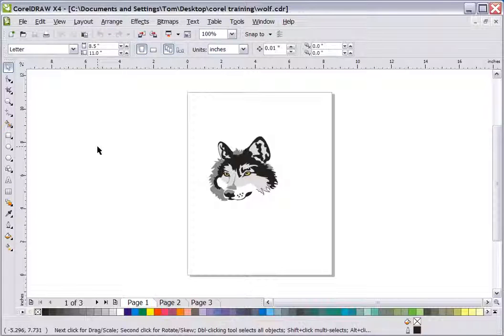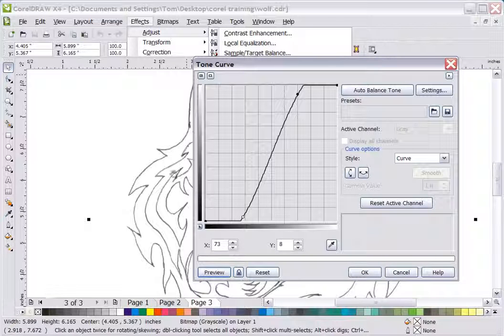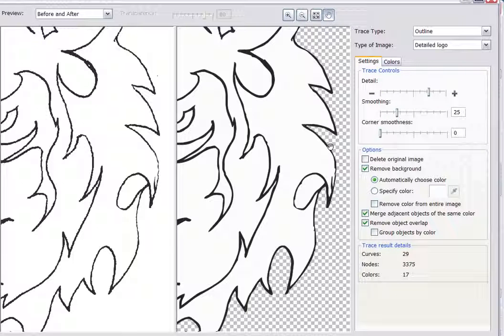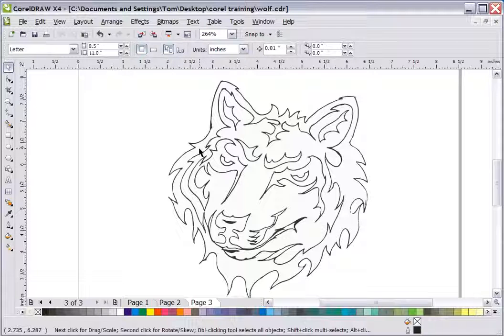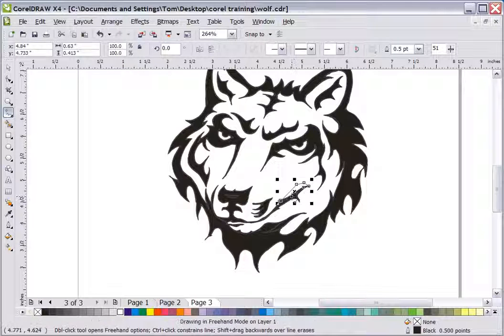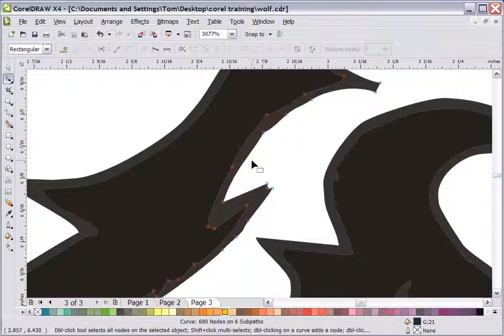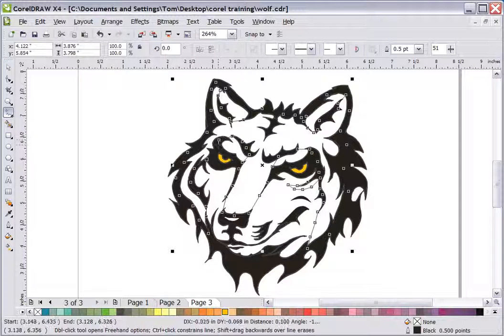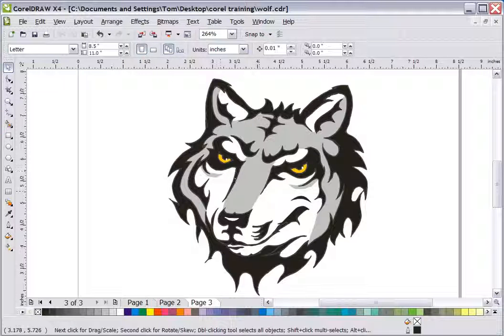CorelDRAW mascot vector from bitmap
This video shows how to use power trace to create a vector mascot from a line drawing.